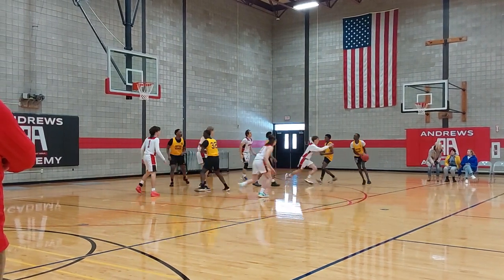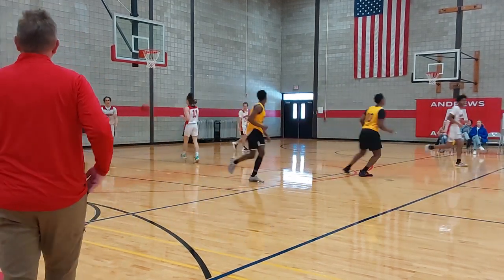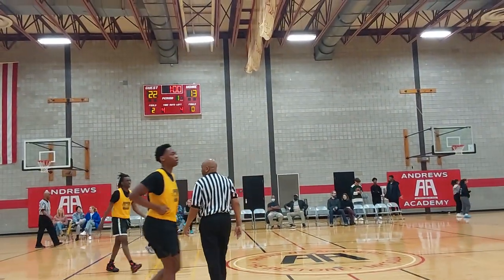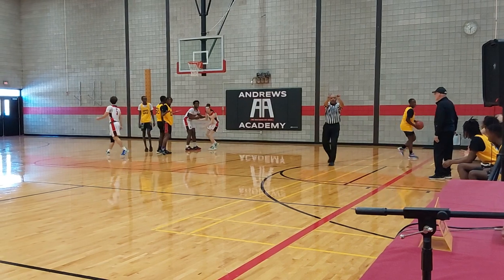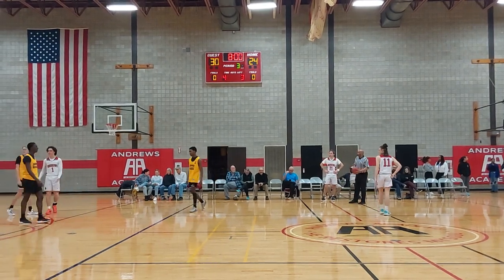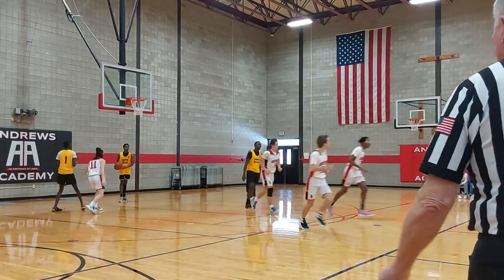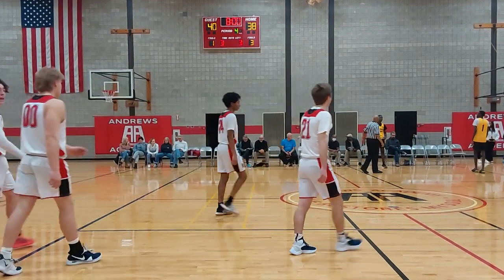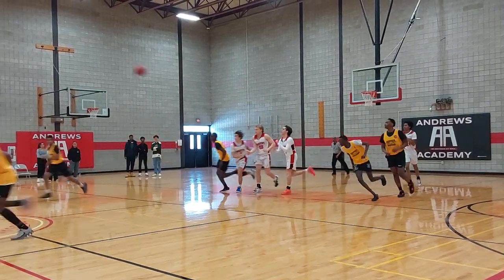GRAA vs. Andrews Academy